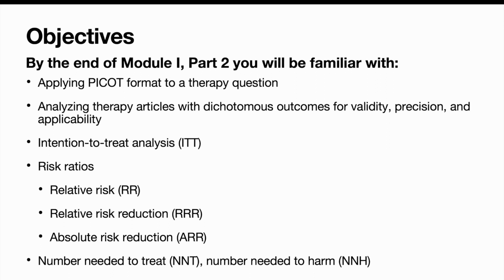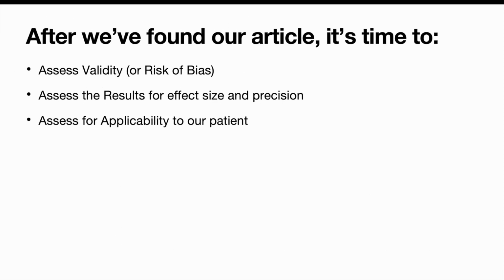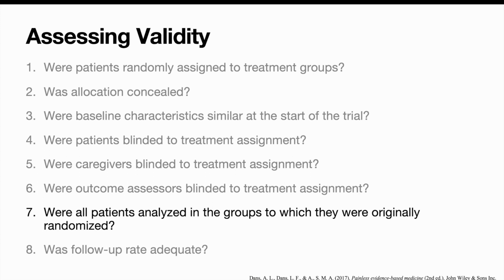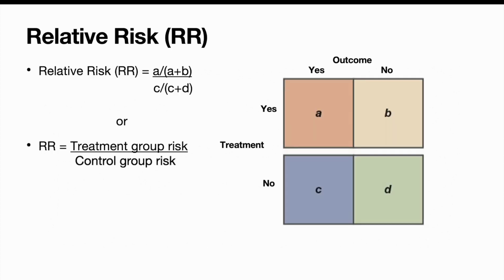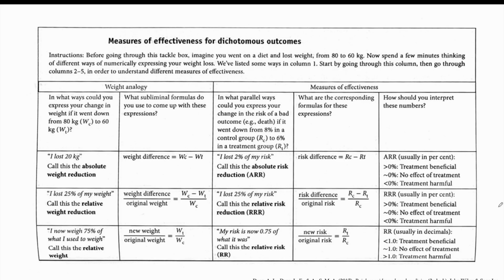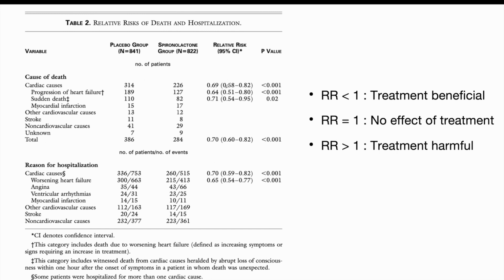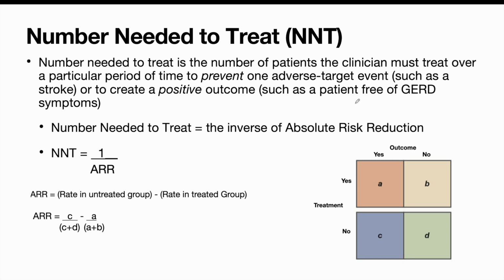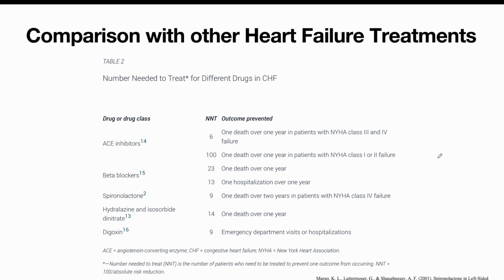Module I, Part 2 Therapy Questions with Dichotomous Outcomes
References
Guyatt, G., Meade, M., Rennie, D., & Cook, D. (2015). Users' guides to the Medical Literature: Essentials of Evidence-based clinical practice (3rd ed.). McGraw-Hill Education.

Pitt, B., Zannad, F., Remme, W. J., Cody, R., Castaigne, A., Perez, A., Palensky, J., & Wittes, J. (1999). The effect of spironolactone on morbidity and mortality in patients with severe heart failure. Randomized Aldactone Evaluation Study Investigators. The New England journal of medicine, 341(10), 709–717.

Questions asked in this video evaluating a therapy article are based on JAMA's Therapy Critical Appraisal Worksheet which can be found